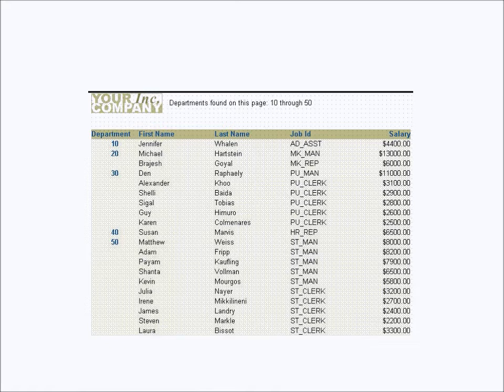Chapter 7: Databases: Reports